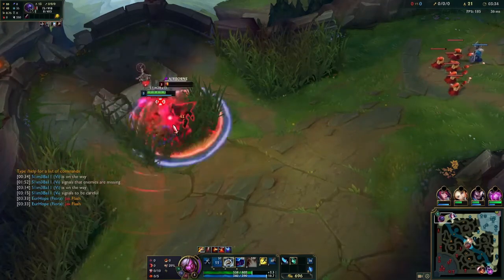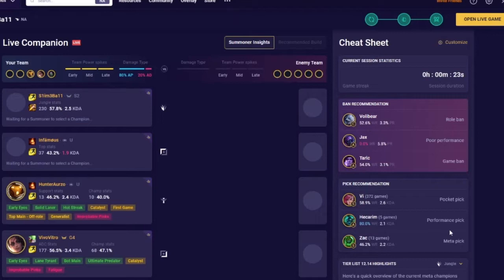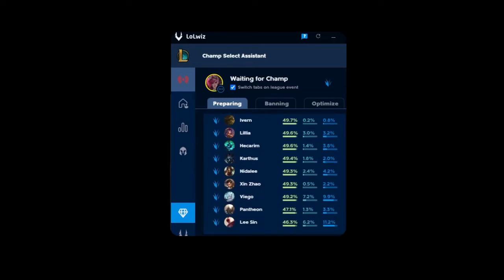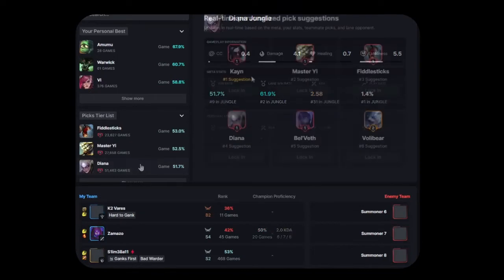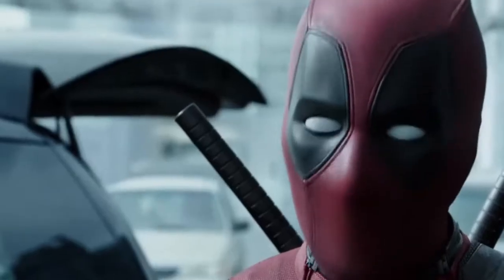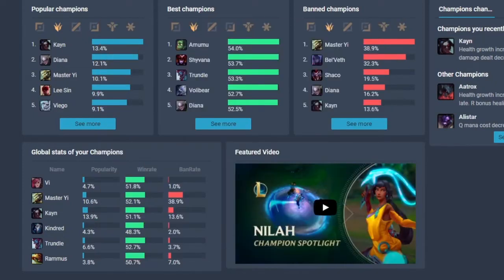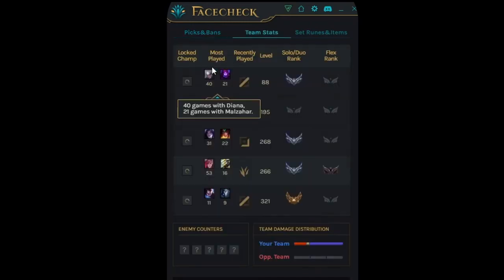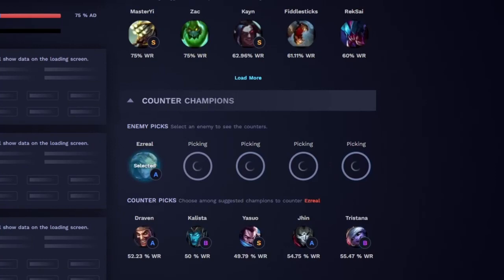Select and Ban Phase for Third Party Apps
Select and Ban Phase for Third party Apps. Today I am comparing the different selecting and banning phases for league of legends third party apps. Each app is similar but they all have different nuances.

0:00 Premise
0:28 Mobalytics
1:30 LoLwiz
2:16 Blitz.gg
3:15 Zar
4:01 Porofessor
4:47 FaceCheck
5:20 U.gg
5:49 SenpAI
6:05 Wrapping Up